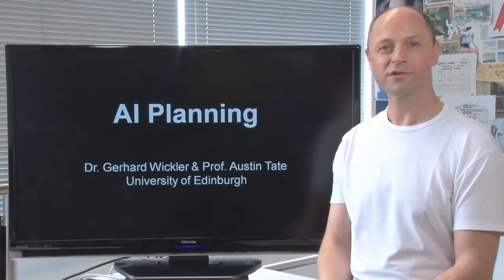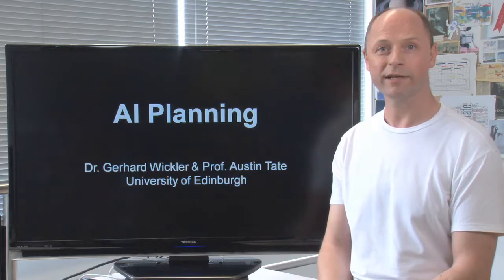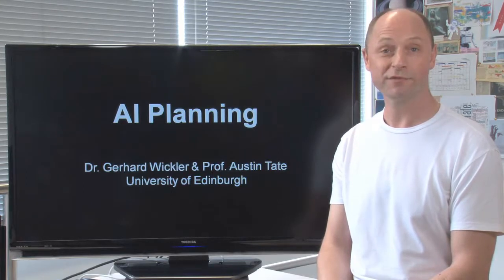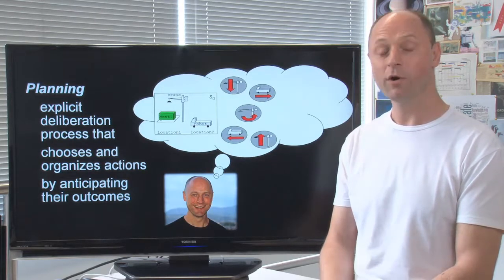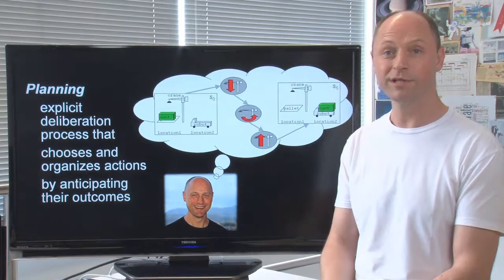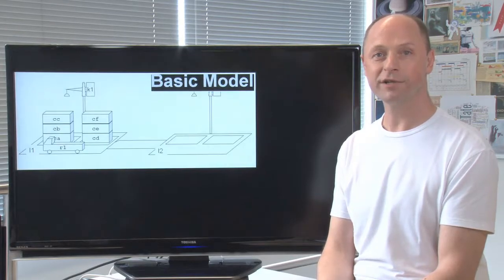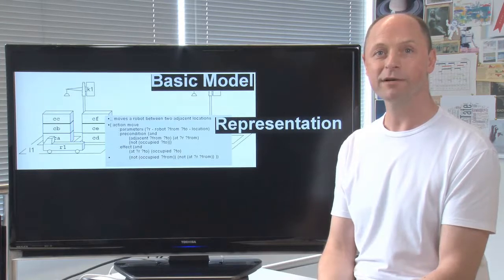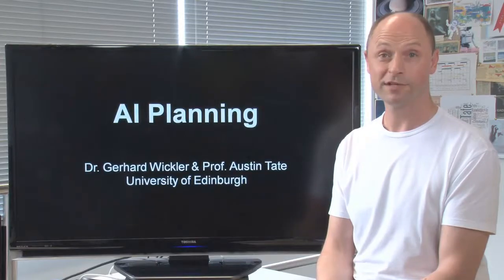0.0. AIPLAN - Introduction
Introduction to the University of Edinburgh's "Artificial Intelligence Planning" (AIPLAN) open online course.